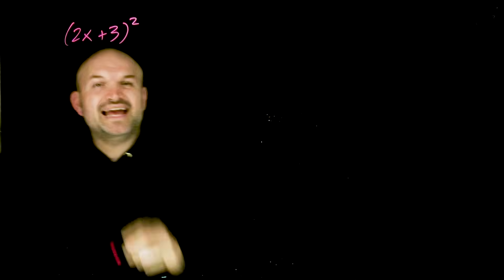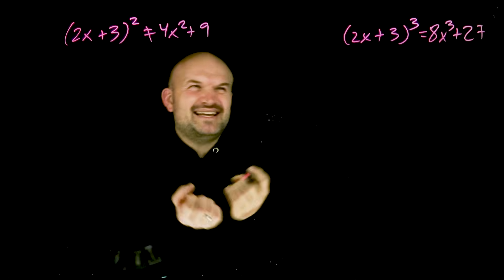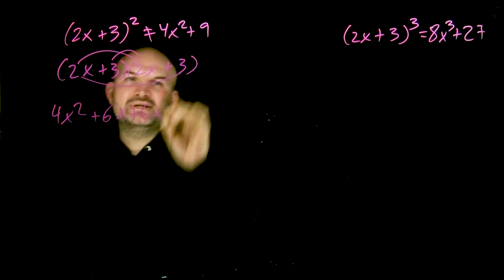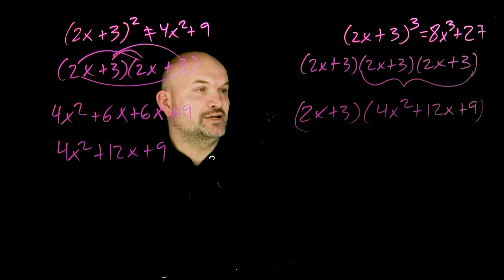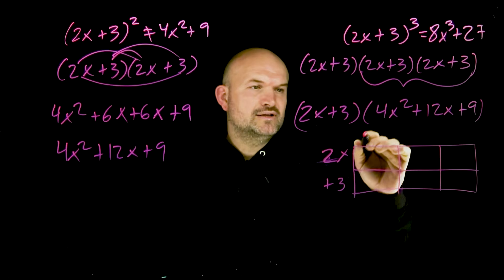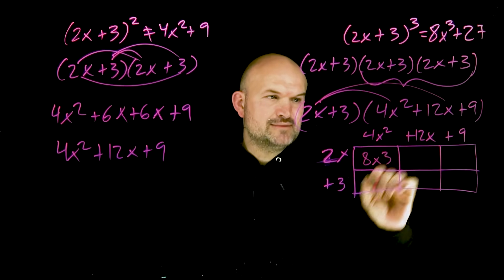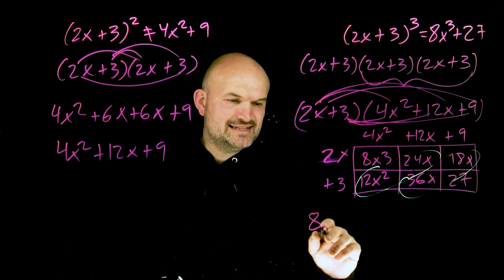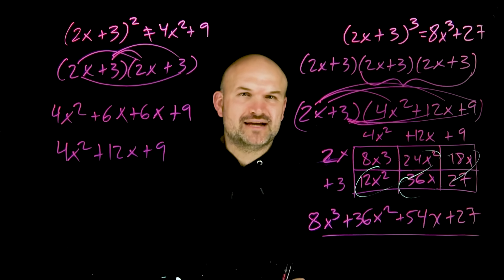Binomial squared vs binomial cubed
In this video I will expose the difference in what simply adding a power can do to simplify an expression. We will break down expanding the same binomial to the 2nd and third power.